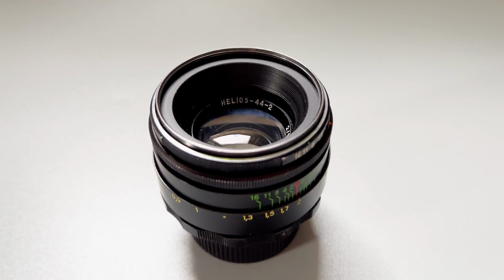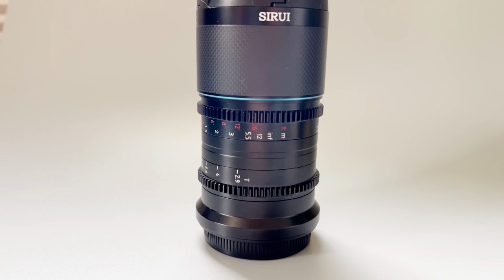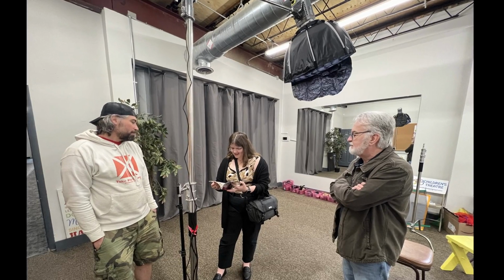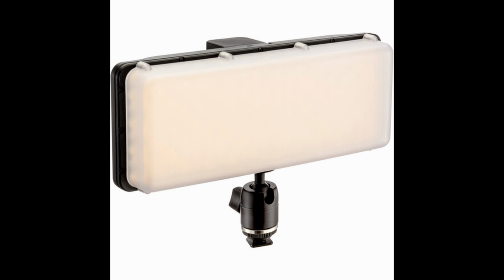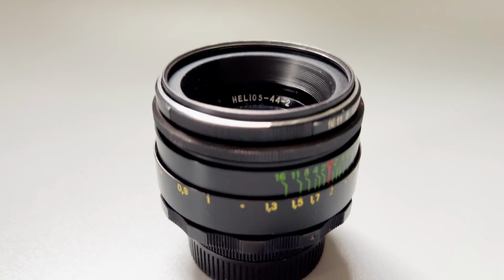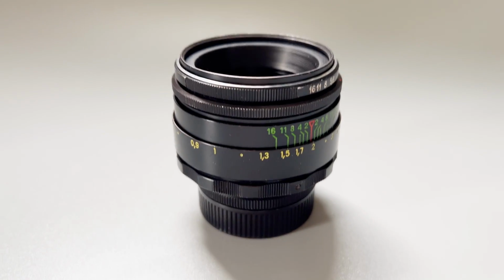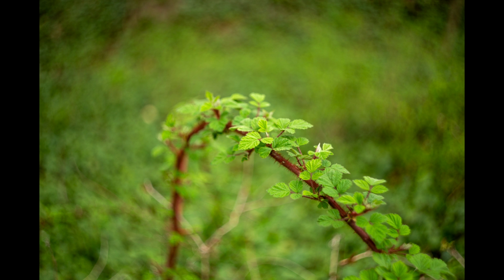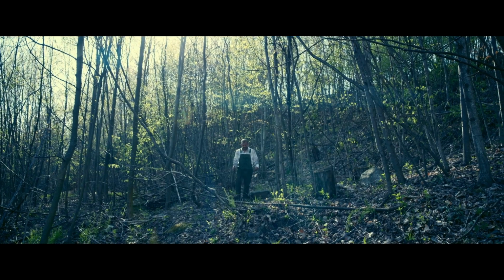Helios 44-M vs Sirui Saturn : Vintage Lens vs Modern Anamorphic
We put two very different lenses to the test: the budget-friendly Helios 44-M and the high-end Sirui Saturn 75mm anamorphic. Both were used in a professionally lit scene, and the results are stunning! Watch as we compare the unique characteristics of these lenses, showcasing the vintage charm of the Helios 44-M and the cinematic quality of the Sirui Saturn 75mm. Can you spot the difference? Which lens do you think performs better?